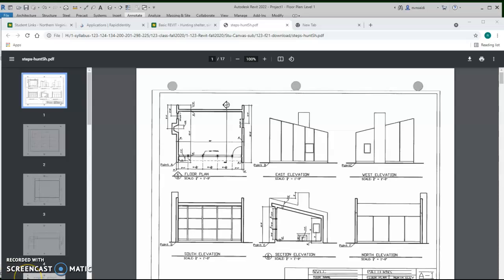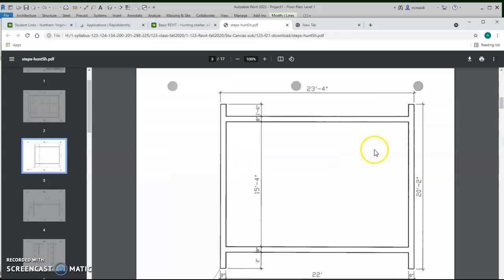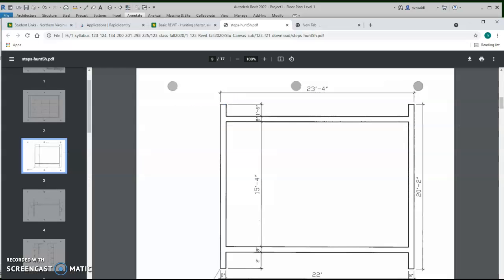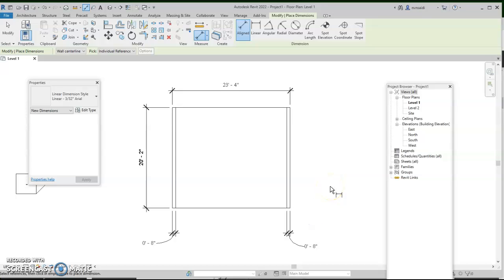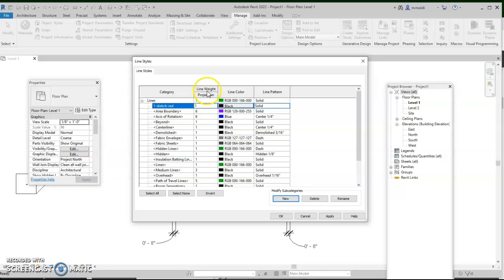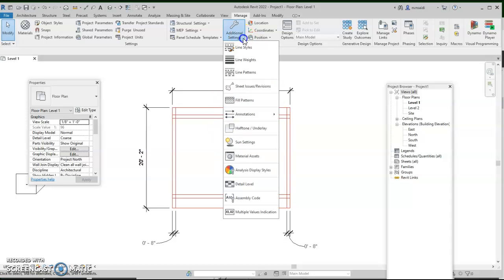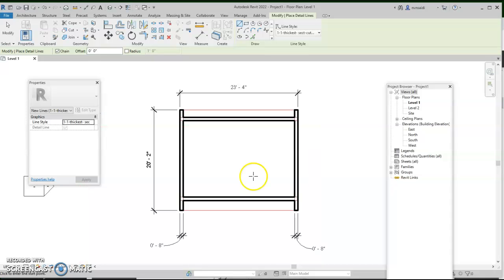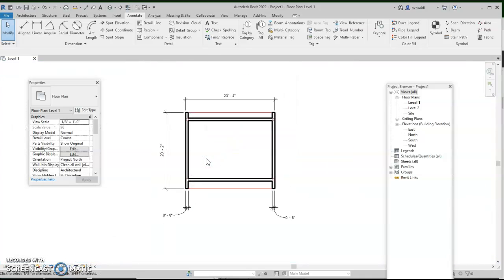123-M1-1a- Plan basics - Annotate, Detailed lines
How to draft in 2d using Annotate, Detailed line with line hierarchy (line style)